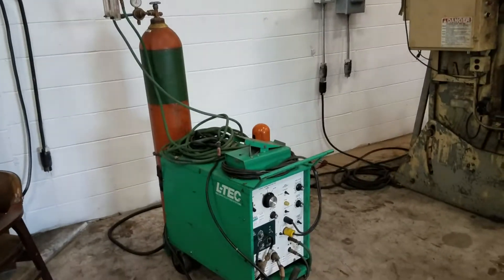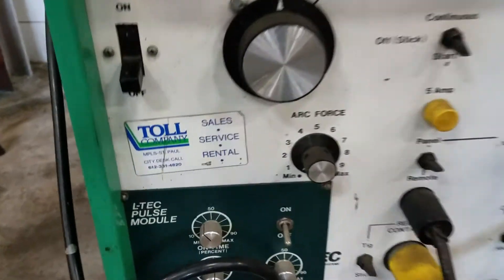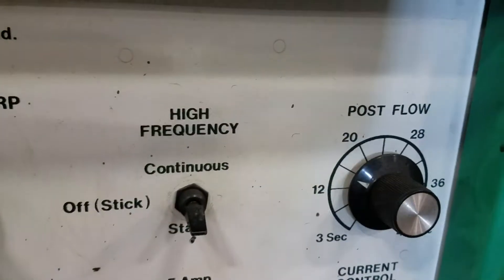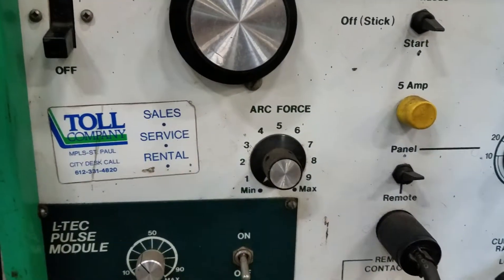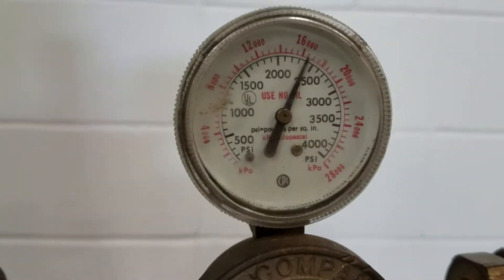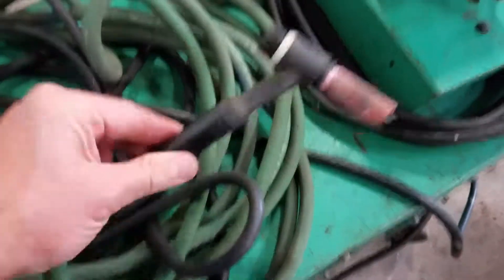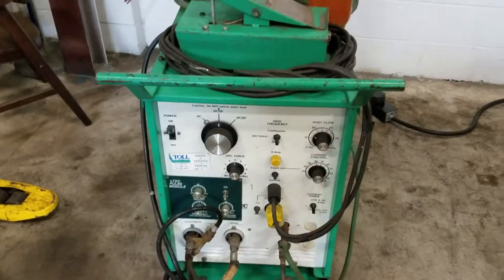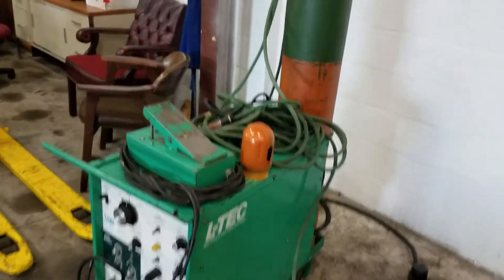L-tec Tig/Stick Welder H-250 HF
Here we Have:

A Very Well Equipped L-tec Welder

Model H-250 HF

Serial # B88K-79362

1 Phase

Volts:  208/230/460

Amps: 110/100/50

Pulse

High Frequency: Start and Continuous

AC/DCSP/DCRP

Panel and Remote Operation

Post Flow Gas

High and Low Amps

Current Control: Panel or Foot Pedal

Ground

Large Argon Tank w/ 2500 PSI

2 Stage Regulator for purging

Weldcraft Torch

Stick Weld Cables and Stinger

On Casters